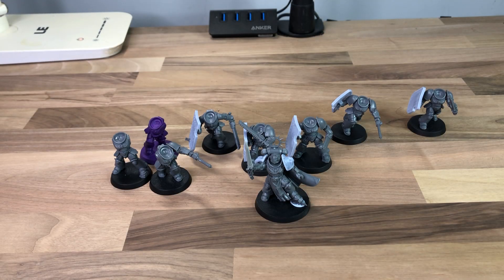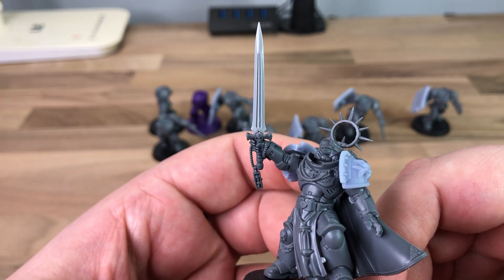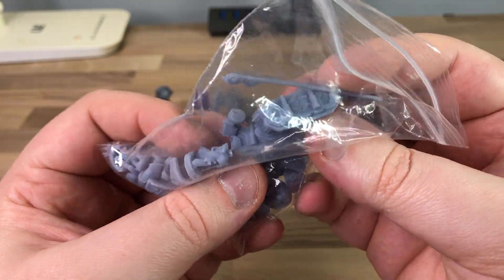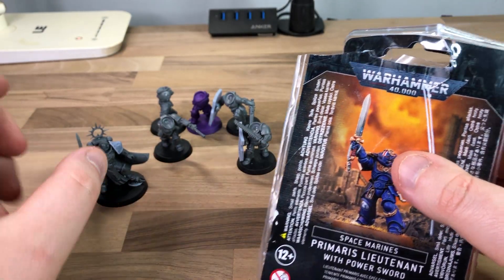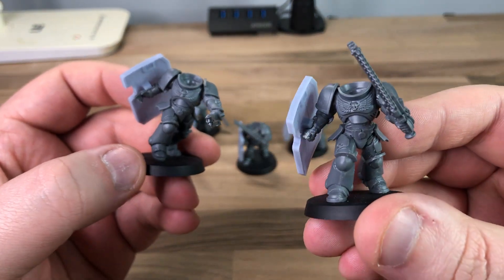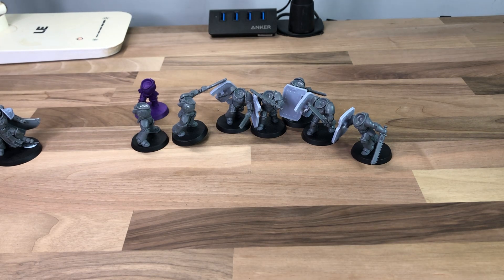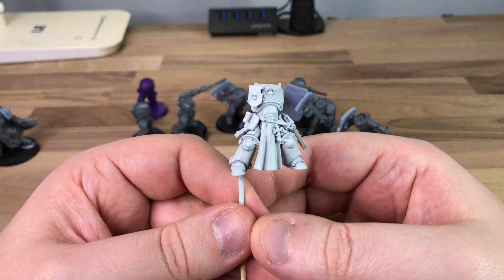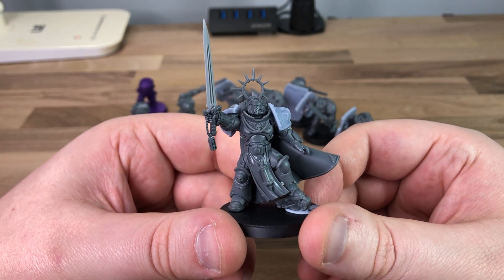The Last Wall Update! BREACHER SHIELD PRIMARIS & EMPERORS CHAMPION!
The next part of my Last Wall Protocol is taking shape, this is going to be focused on the melee aspect of Primaris Marines, I'm making my own breacher shield squad and the Emperors champion to start with!